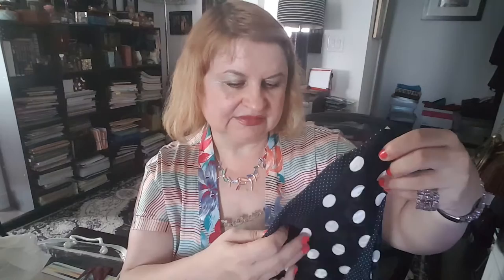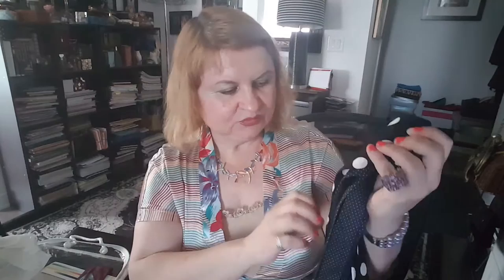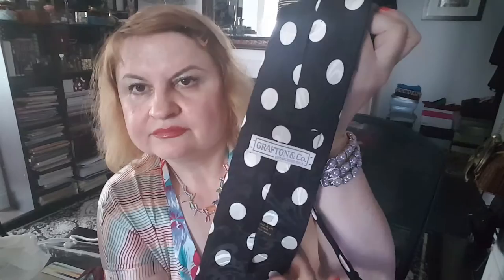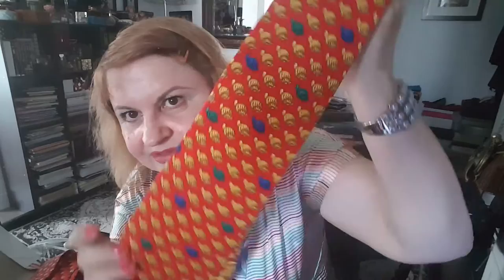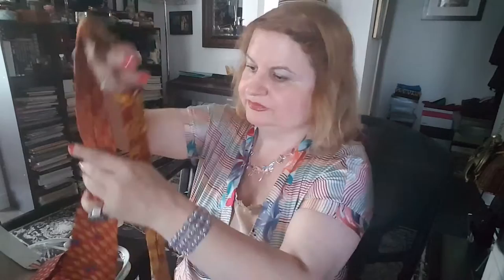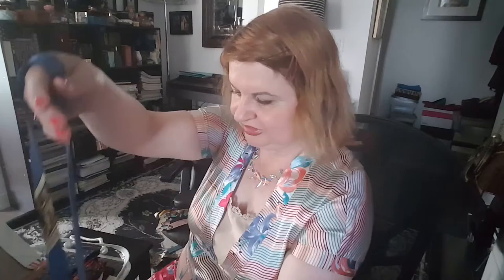Men's neck-tie collection and a little bit of summer...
Unusual neck-ties collection
"Episode neck ties" collection
Gianni Versace ties
Lanvin
Cerutti
Hermes ties